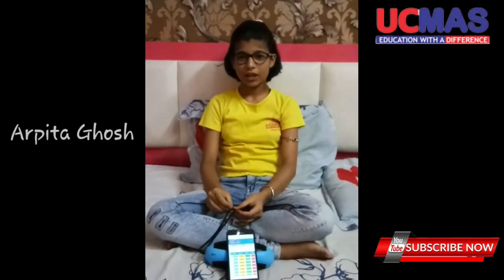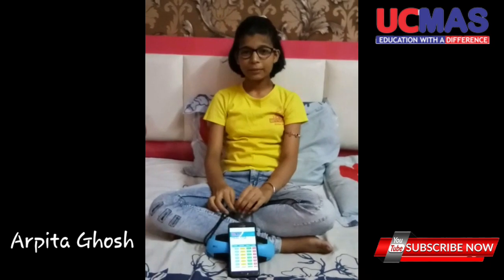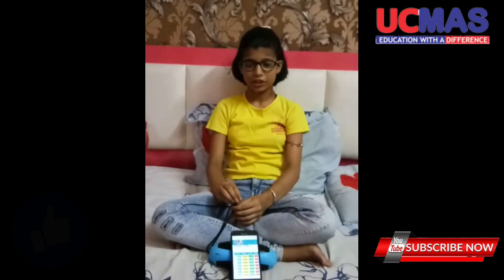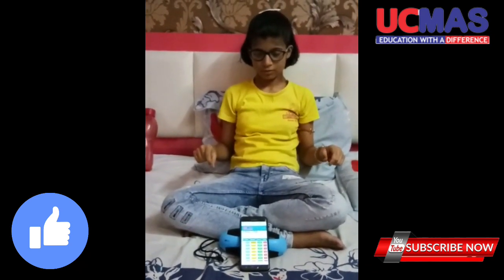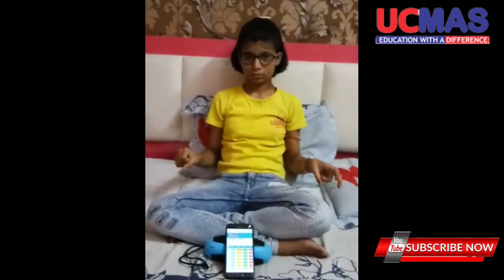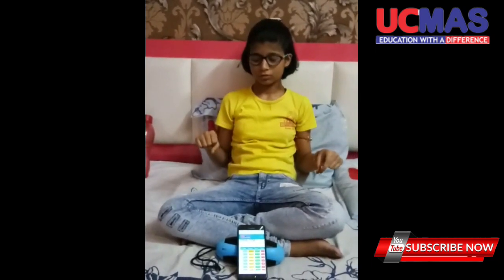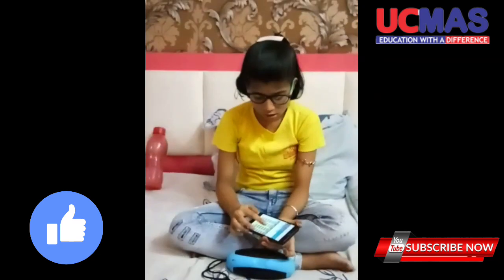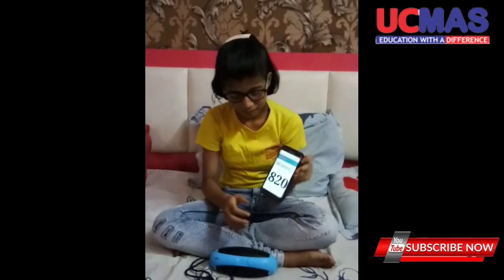Arpita Ghosh | Listening Practice Video | UCMAS Abacus Raniganj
UCMAS is a child development program based on Visual Arithmetic and Abacus that boosts brainpower in children aged 4-13 years. Along with strengthening math skills, the UCMAS approach promotes whole brain development and establishes foundational building blocks like memory, concentration, creativity and problem solving – core skills that inspire greater confidence and success in all subject areas and in life.

UCMAS Abacus Academy equips them with the skills they need to improve overall academic achievement and to confidently meet life’s challenges and achieve greatness. Our exciting classes and energetic instructors ensure that our students have fun as they learn. Since 1993,

UCMAS has helped over one million children around the world, discover the Genius within.